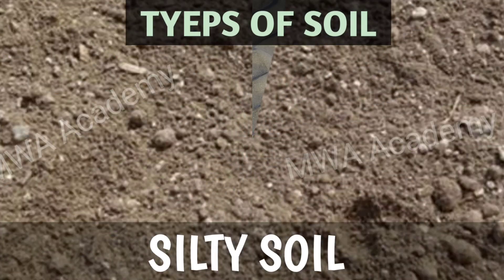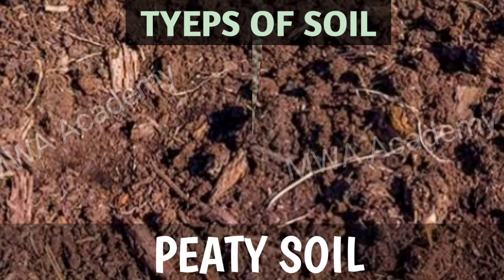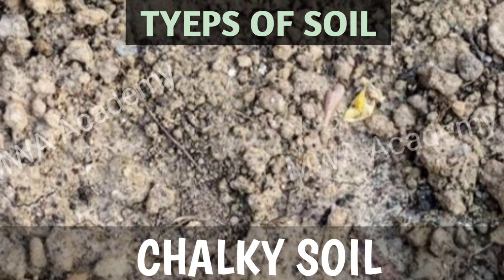Types of soils | types of soils for kids | types of soils in english | types of soils with pictures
about video:
Types of soils for kids (part 01)
Learn types of soils for kids in english with pictures. This video is especially for kids contains 6 different types of soils.
types of soils, soils, kids, video for kids, mwa academy kids,